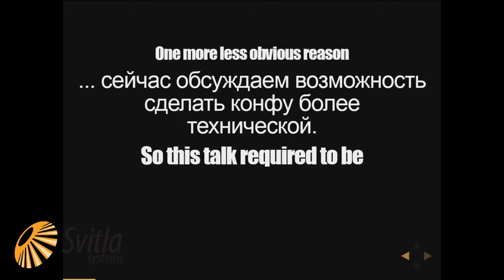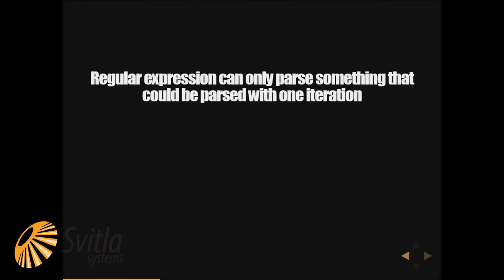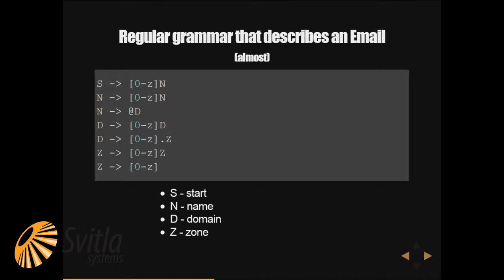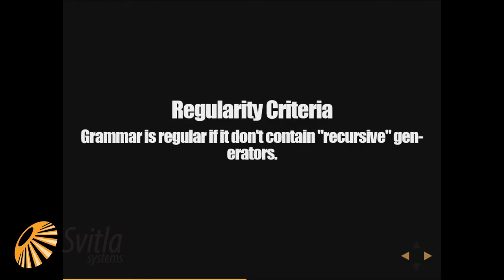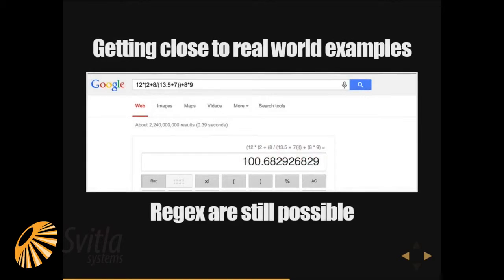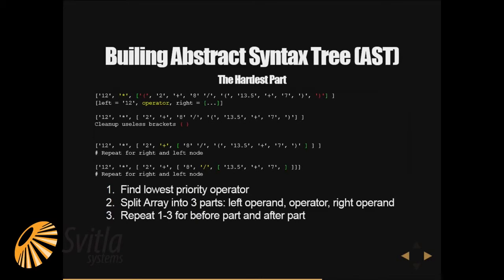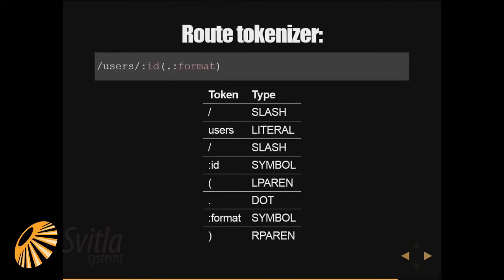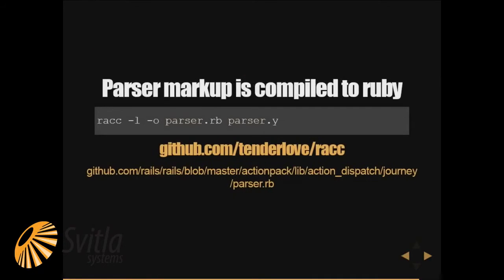Rubyc 2014 Bogdan Gusev: "How to create parsers in ruby. Rails Router as example"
Рarsers are everywhere in programming world now: JSON, XML/HTML, routes.rb mapping language, Regular expressions, HTTP headers. Mainly because the best way to pass data from one app to another is stringifying data on one site and parsing on another. It is a matter of time when you would need to create parser yourself. This talk is all about Parsers and how they work. It starts from theoretical aspects of parsers, goes to practical example for simple tasks and finishes with live examples of how parsers inside ruby and rails works.